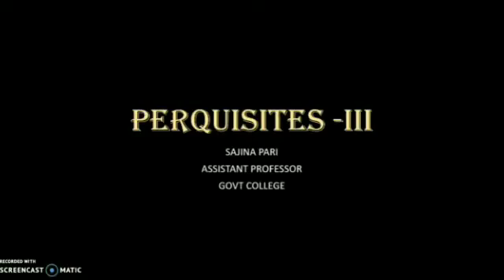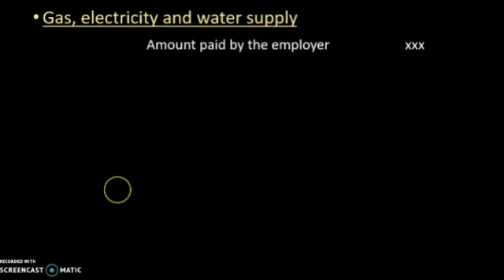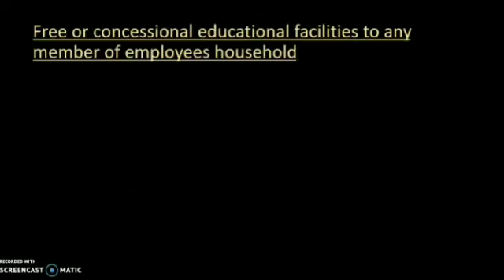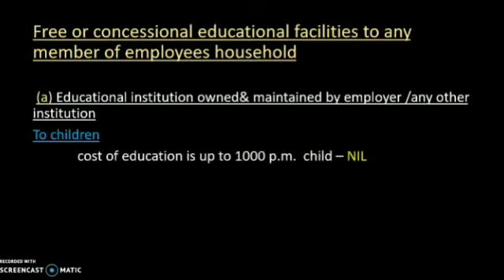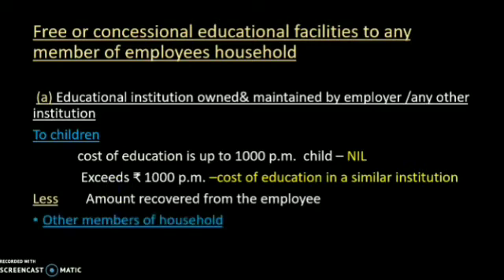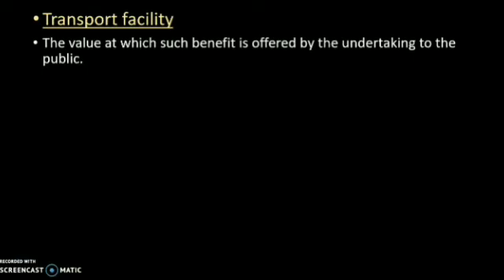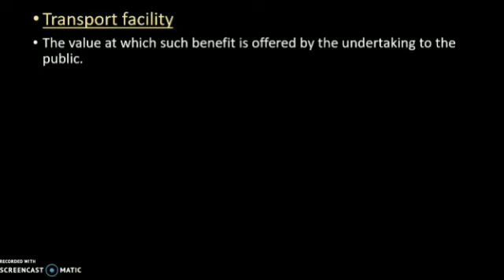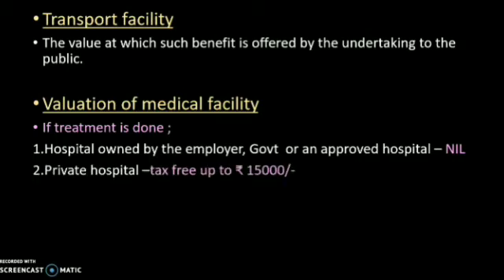PERQUISITES part 3//INCOME TAX Part 8 /Malayalam//Bcom BBA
Business regulation

Income tax

Basic Numarical skills